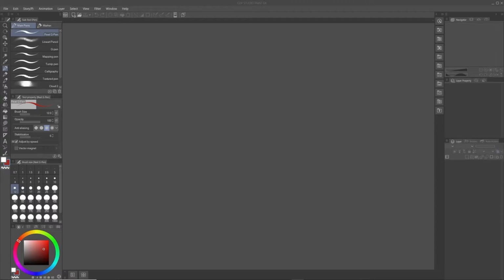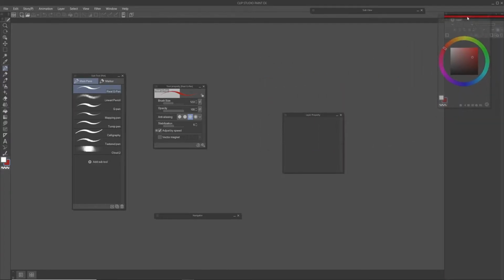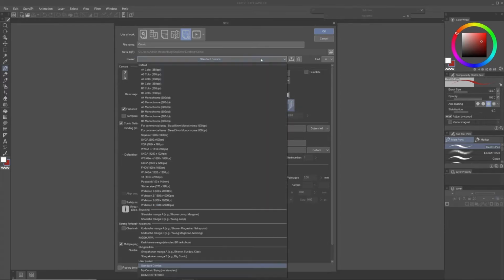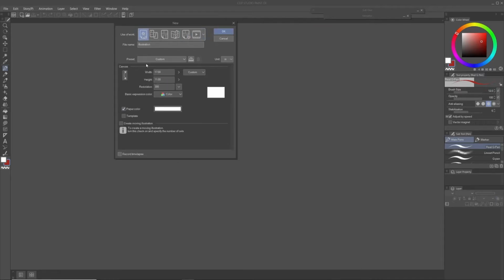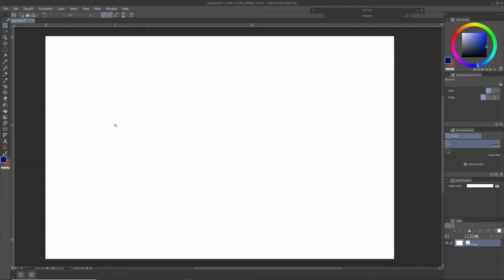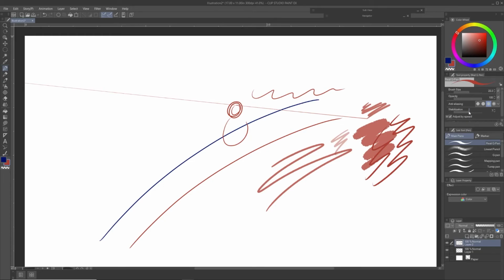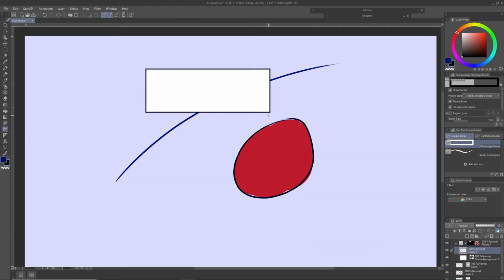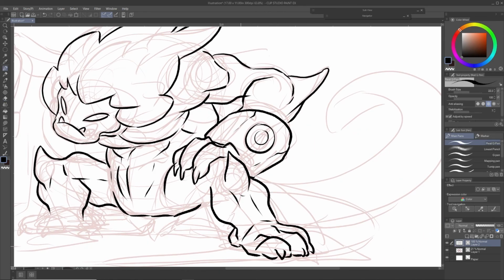How to Use CLIP STUDIO for Beginners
Clip Studio is a great software for digital art. Learn the basics in this video that will get you started. I believe simplifying the workspace, learning how to setup up a file, and understanding the tools, as well as layer options, are the foundations to get you started drawing in Clip Studio.

0:00 Intro
0:24 How to Setup Workspace
3:28 What is Sub View Window?
4:22 How to Organize Windows
6:25 How to Open New File
7:09 How to Open Single Image File
7:31 How to Setup Single Image File
8:42 How  to Setup Comic File
9:16 How to Create Preset File
10:11 Understanding Comic File Settings
14:57 How to Start Timelapse
16:03 Tools
16:21 Editing Keyboard Shortcuts
17:30 Understanding Tool Windows
18:53 Zoom and Move Tool
19:55 Object Tool vs Move Layer Tool
21:10 Selection and Autoselect Tool
21:38 Eyedropper Tool (plus Bonus Tip)
22:48 Pen, Pencil, and Brush Tool
24:29 Airbrush and Decoration Tool
24:25 Eraser Tool
26:49 Blend Brush, Fill, and Gradient Tool
27:02 Lasso Fill Tool
28:26 Frame Border Tool (plus Bonus Tip)
30:05 Perspective Ruler Tool
32:42 Correct Line Tool
33:20 Outro Sketch

Let me know some of the drawing topics you're struggling with and I can try and answer them in the next video.